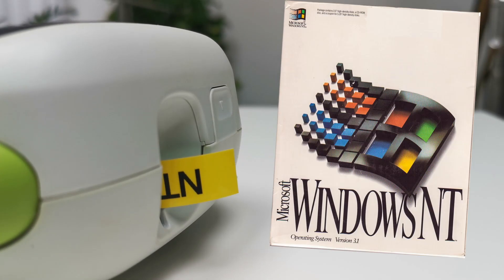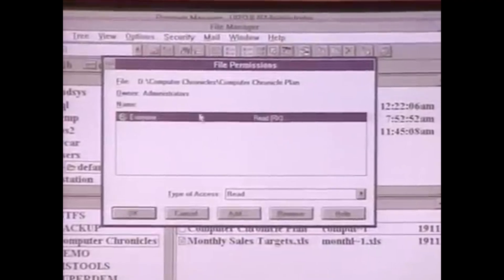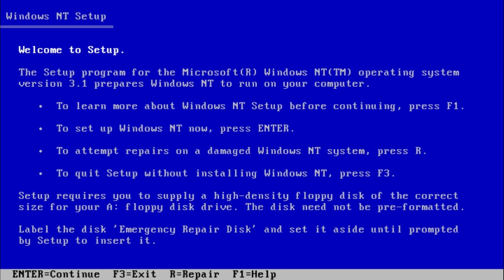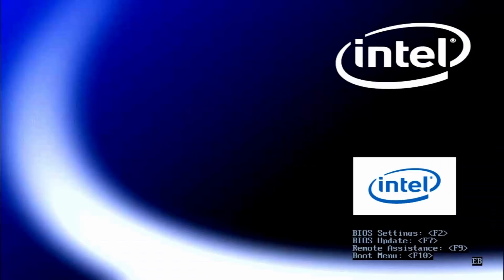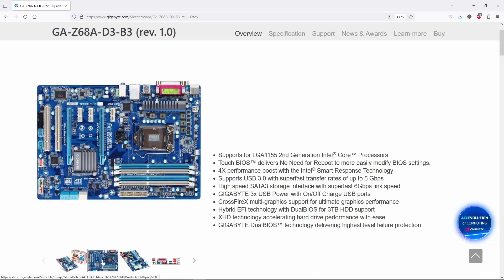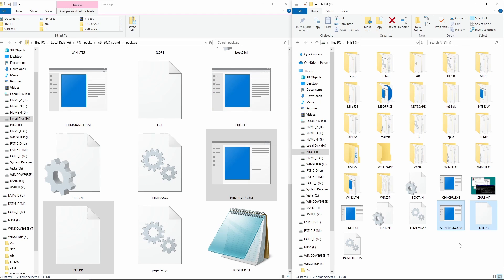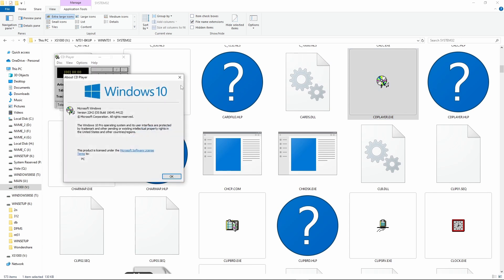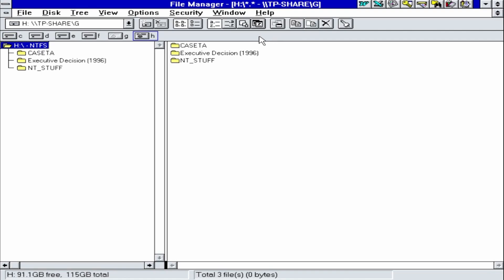Windows NT 3.1 on Modern Hardware: Running Microsoft's First 32-bit OS on Intel i7 (bare metal)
What happens when you run Microsoft's first 32-bit operating system from 1993 on a 3.4 GHz Intel Ivy Bridge i7? This video documents the installation of Windows NT 3.1 on hardware that's nearly two decades newer than the software itself.

Originally released in summer 1993, Windows NT 3.1 was built differently from consumer Windows—designed to run across multiple processor architectures including x86, MIPS, and Alpha. We're testing that portability claim by installing it on an Intel i7 3770 using motherboards with Q67 and Z68 chipsets, some of the last Intel boards with floppy controllers still onboard.
The process involves navigating real compatibility hurdles: getting Legacy IDE mode working correctly (critical for avoiding boot device errors), pushing past the original memory limits using updated boot files, and confirming what actually runs on this platform. We'll also explore the unusual 32-bit software situation—NT 3.1 apps that won't run on NT 3.51, but will run on Windows 10.

We also address memory upgrades beyond the original limitations by using updated NTDETECT and NTLDR files, allowing Windows NT to recognize up to 3.7 GB of RAM.

CHAPTERS:

0:00 Getting Started: Windows NT 3.1 on Intel i7?
0:43 Windows NT vs Windows 3.1: What's the Difference? (1993 video)
1:52 BIOS Setup: Configuring IDE Legacy Mode for NT 3.1
3:21 Installation Process: DOS Boot and Drive Recognition
4:10 Why NT Was Built for Multiple CPU Architectures
4:43 Running Windows NT on MIPS Processors (1993 Demo)
5:28 Hardware Testing: Q67, H81, and Z68 Motherboards
6:35 Breaking the Memory Limit: 3.7GB RAM Upgrade
7:05 Using Windows 2000 Boot Files with NT 3.1
8:20 32-bit Software Compatibility Issues Explained
9:09 Backward Compatibility: NT 3.1 Apps in Windows 10
9:28 Adding 32-bit Color with S3 Trio Video Card
9:43 16-bit Windows Software: Massive Legacy Support
10:00 Coming Up: Networking with NT 3.1

Check this page, in case you get CPU error during install